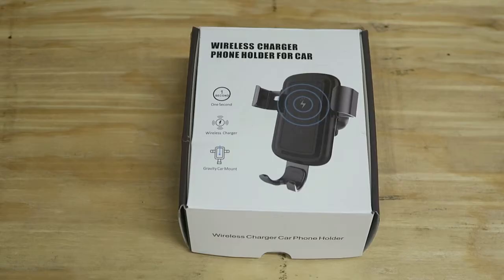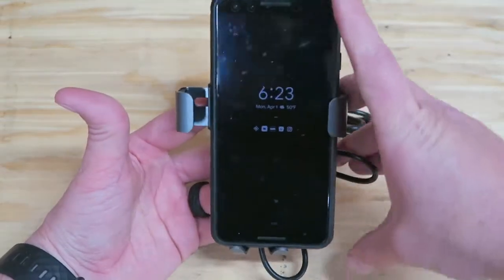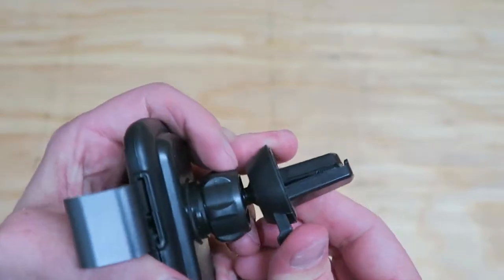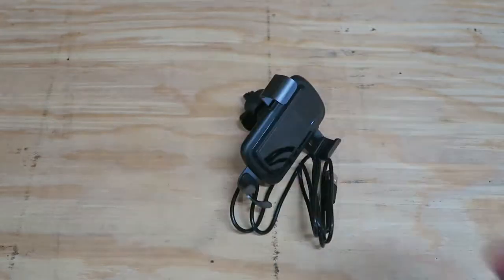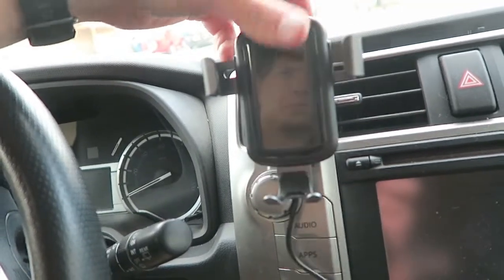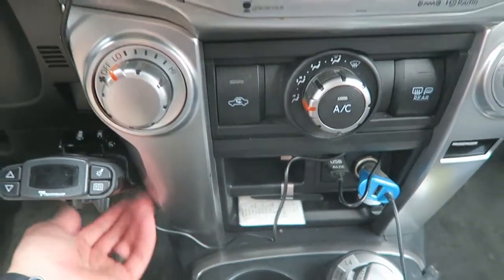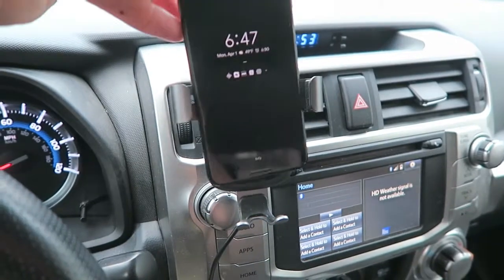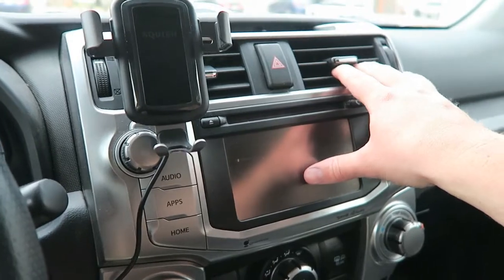Testing The Cheapest Fast Charger Vehicle Holder on AMAZON!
Testing The Cheapest Fast Charger Vehicle Holder on AMAZON Unboxing and Install

Unfortunately the Fast Charger does not work with either this vehicle or the Google Pixel 3 or Pixel 3 XL.

2401 E. 32nd Street, 10-248
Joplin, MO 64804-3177